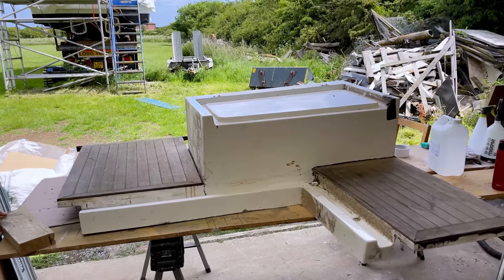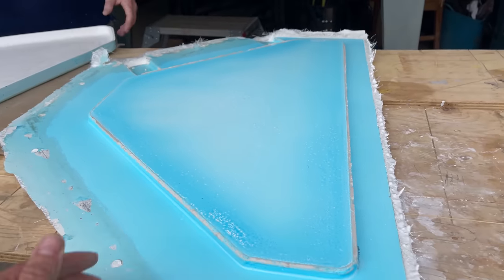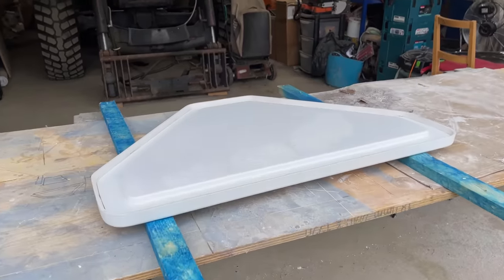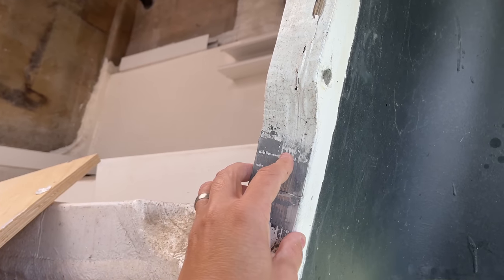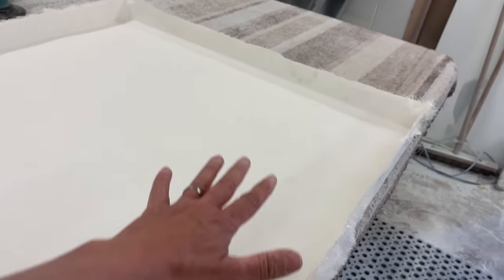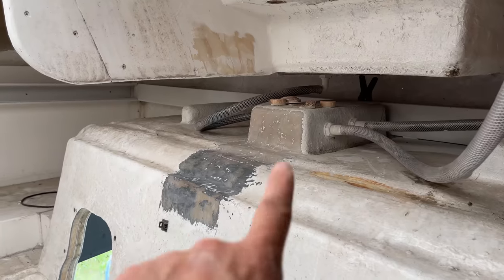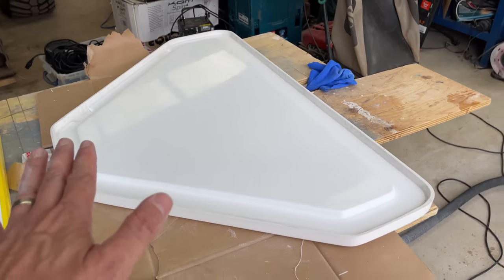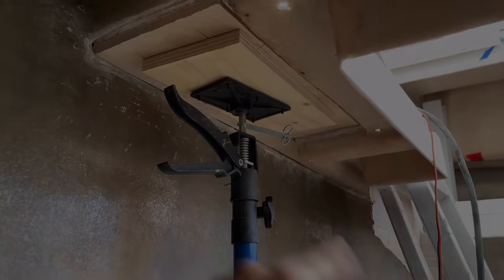BOAT Restoration PROJECT - EP.71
In this video we finish the new anchor chain locker hatch and complete some more repairs in the engine bay.

Music Credits

Moments of Sundown - Sum Wave